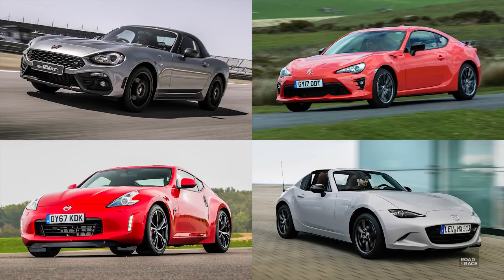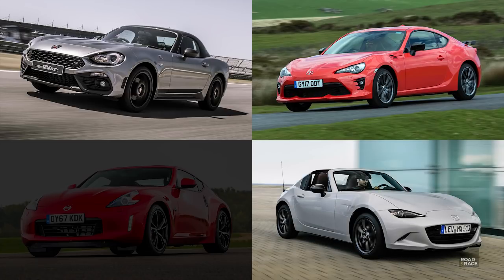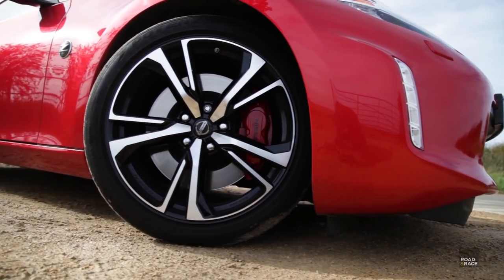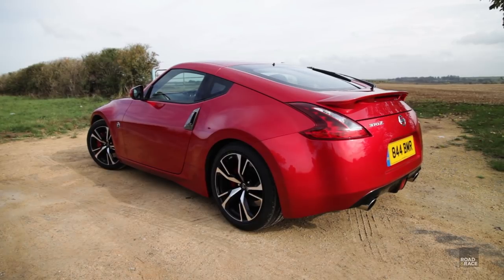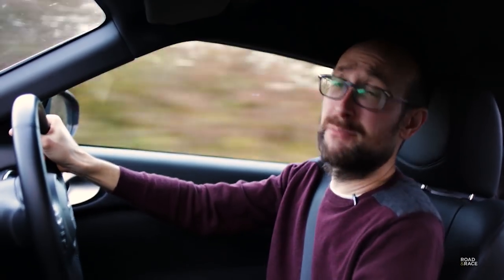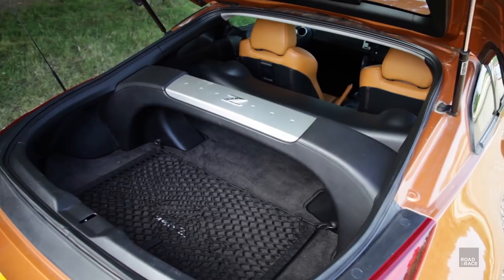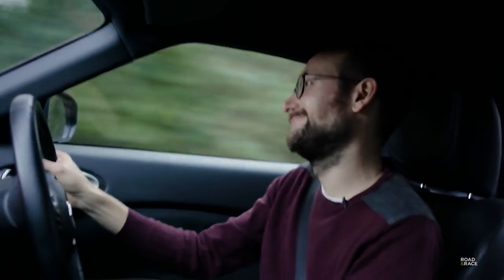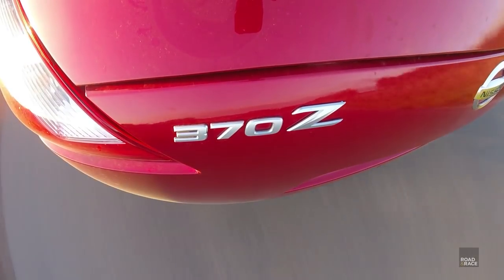Why The Nissan 370Z Is Still The Best New RWD Coupe (Review)